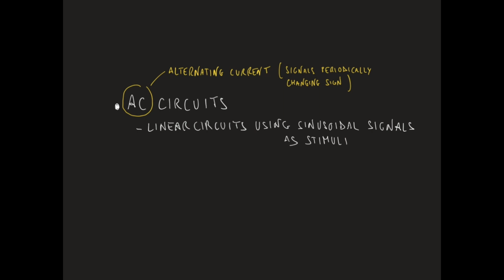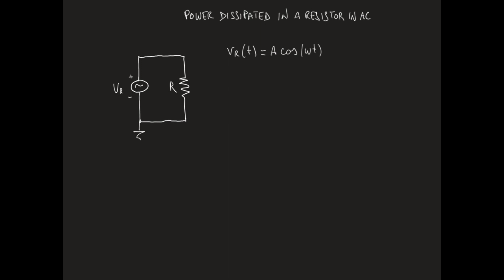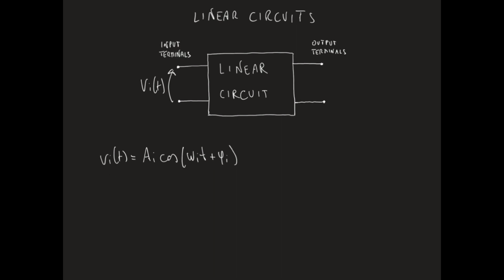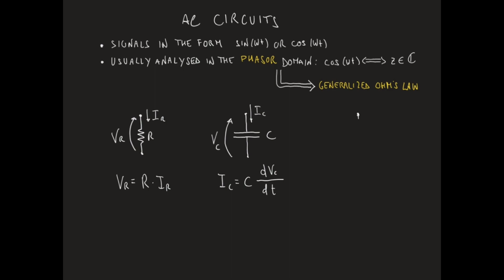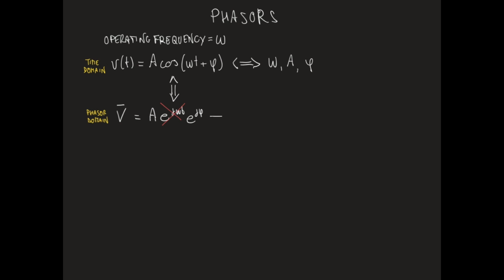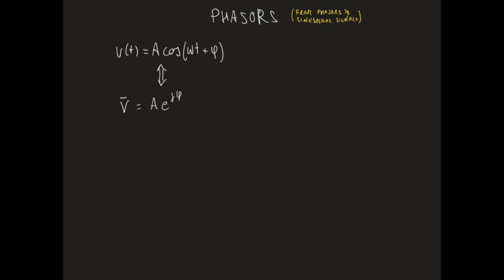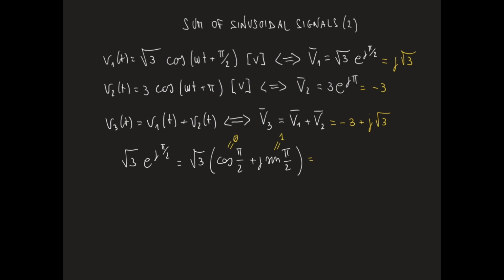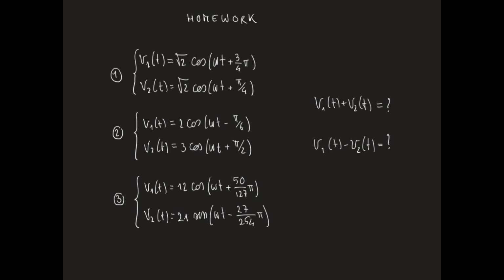AC Circuits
Introduction To Linear Circuits. Linear Circuits In Sinusoidal Regime. Phasors.

00:00 - Intro
00:41 - Sinusoidal Signals
06:11 - Power Dissipated In A Resistor
10:14 - Linear Circuits
15:46 - AC Circuits
19:40 - Sum Of Sinusoidal Signals
21:32 - Phasors
32:29 - Sum Of Sinusoidal Signals (2)